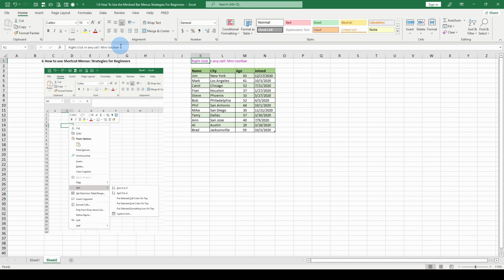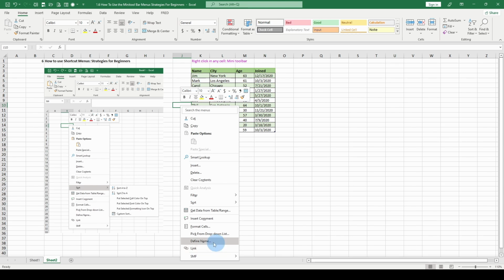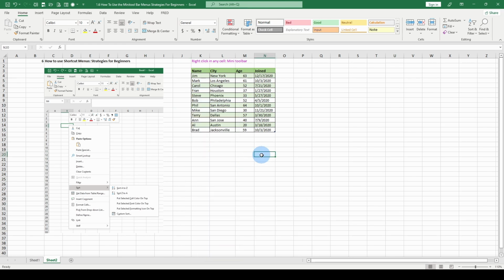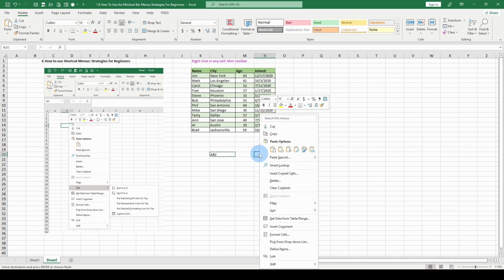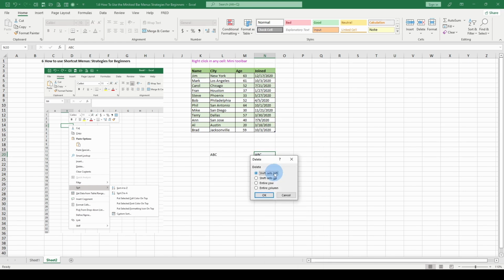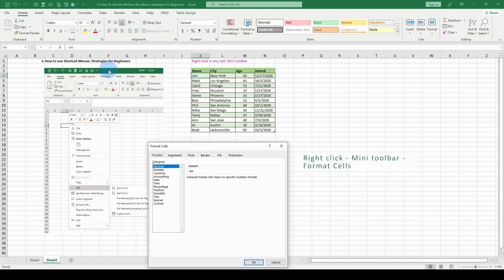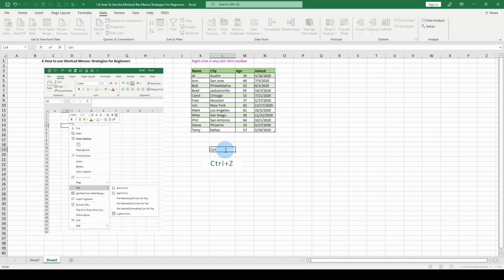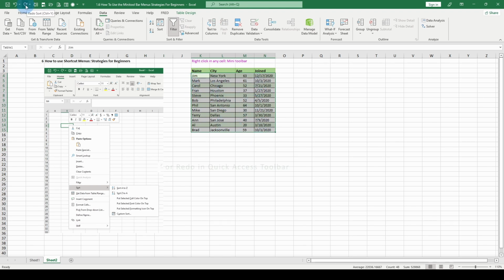Excel Shortcut Keys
Stop wasting clicks in Excel—shortcut menus can change the way you work forever. Learn how to access, customize, and use them for maximum productivity.

This Excel video explains how to use Excel shortcut menus to save time and increase productivity.

It provides strategies for beginners, such as accessing shortcut menus by right-clicking on cells, understanding that shortcut menus vary depending on the context, and experimenting with different menus to see available options.

It also explains how to customize shortcut menus by going to File Options Advanced and adding or removing commands.